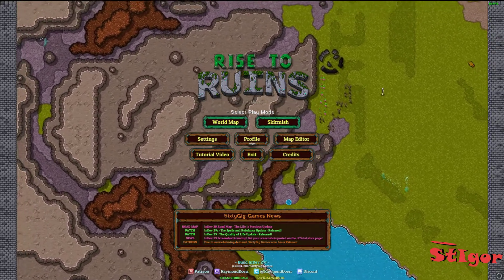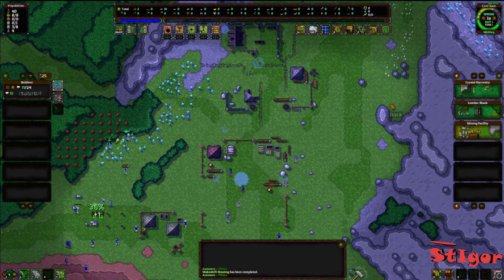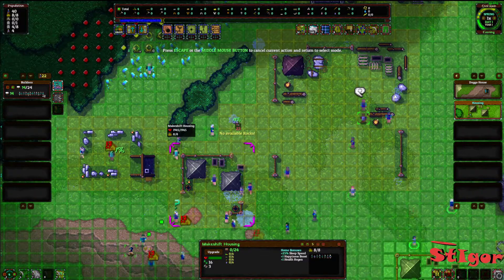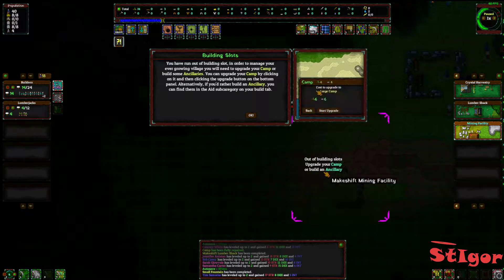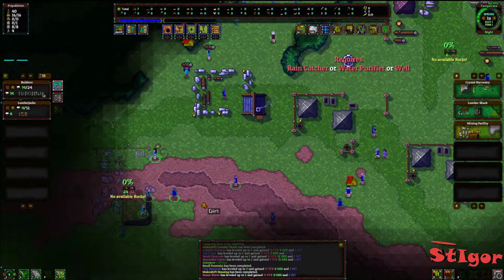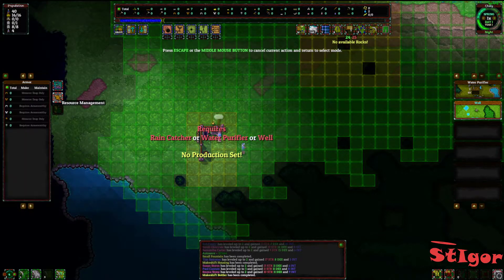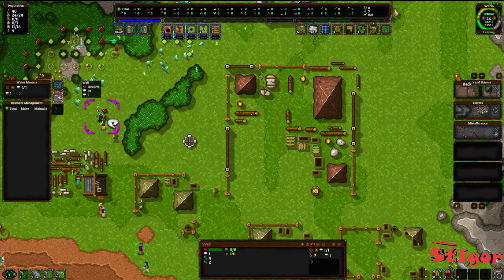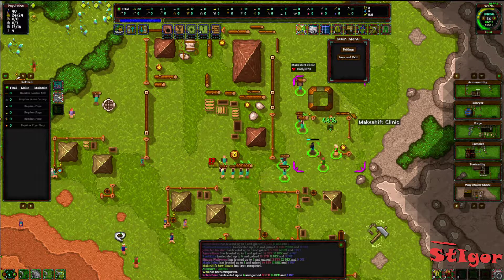RAISE TO RUINS - First steps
Try to build something :)